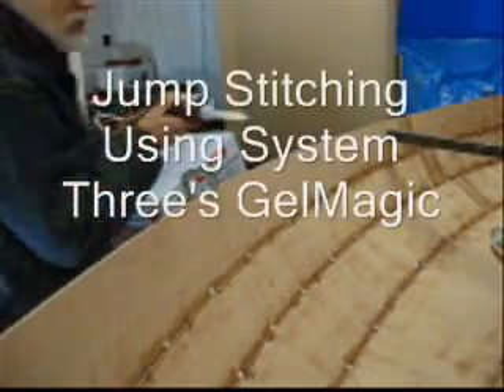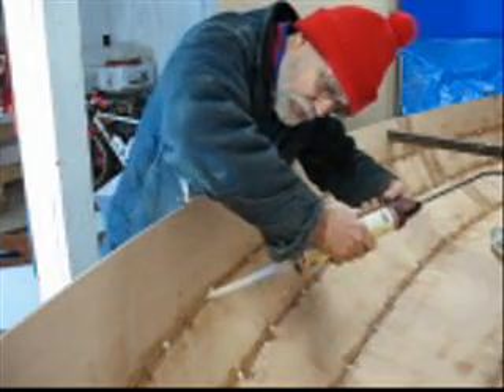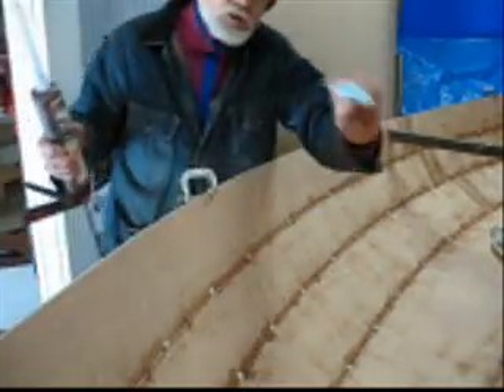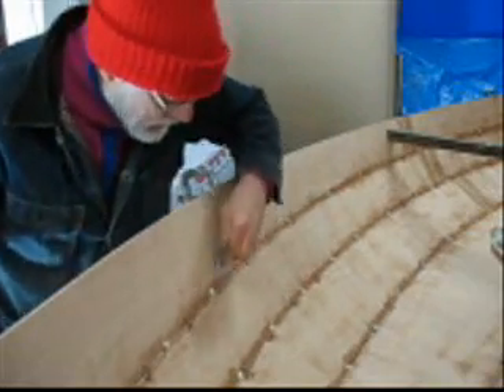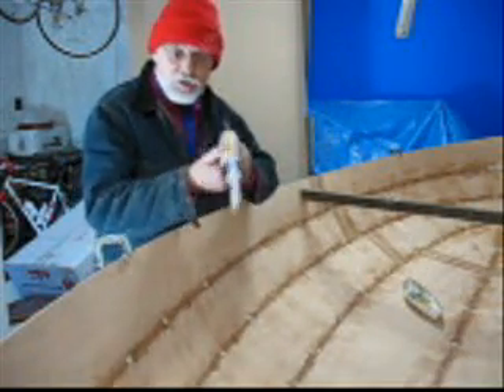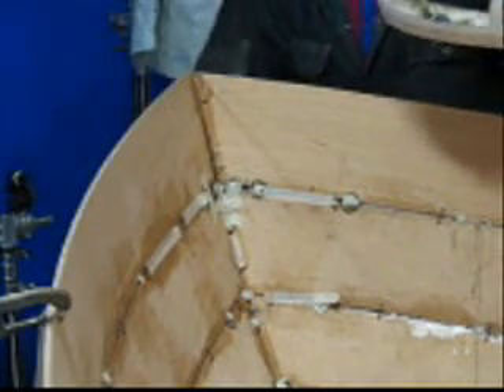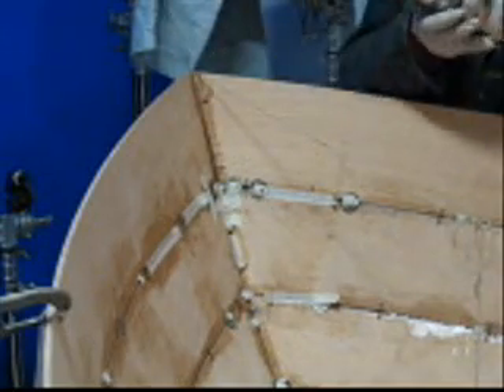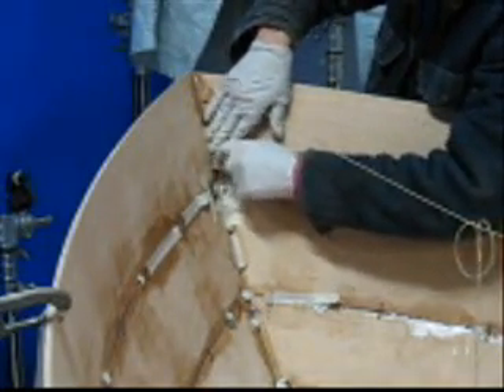Jump Stitching with GelMagic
Using System Three's GelMagic to join hull panels together for the first stage of a "Stitch and Glue" style of small boat construction.